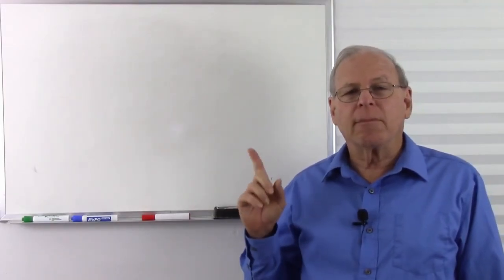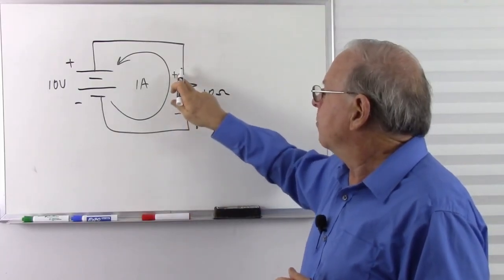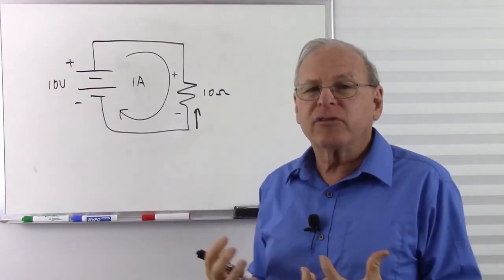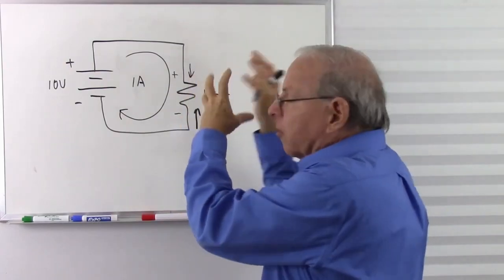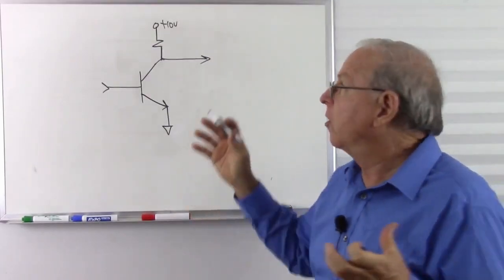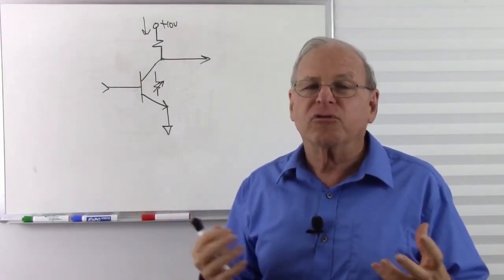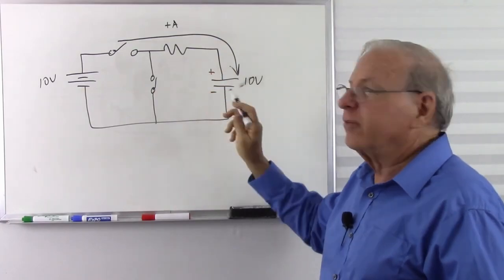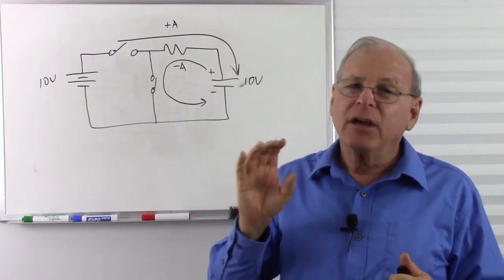Electron Flow and Conventional Flow Answer to Question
It works either way, but virtually everyone uses conventional flow.